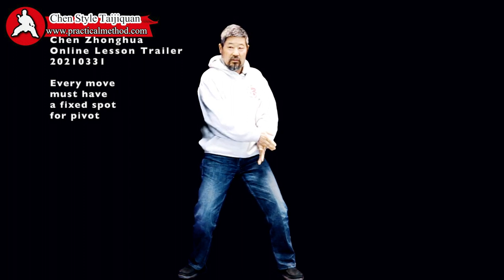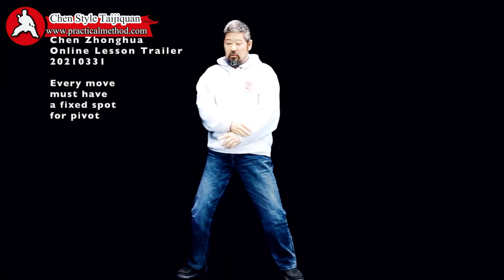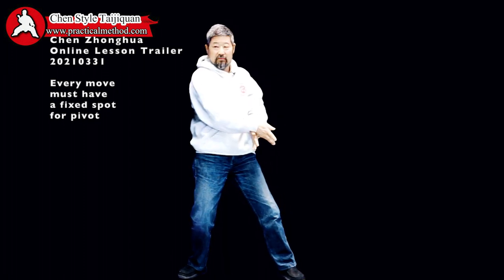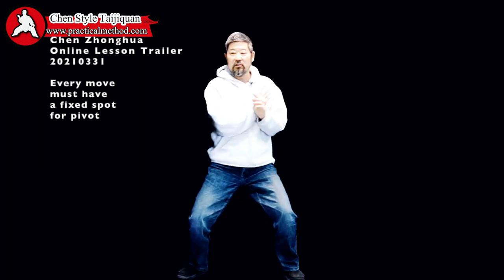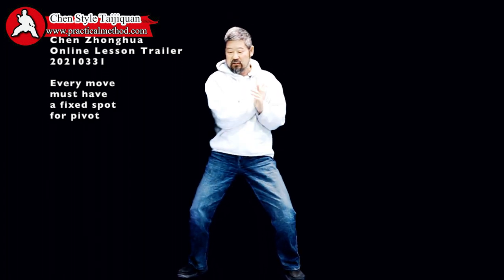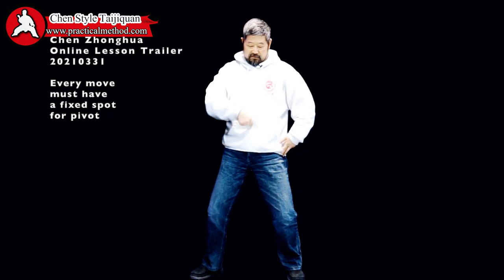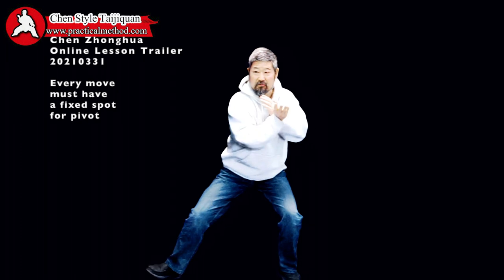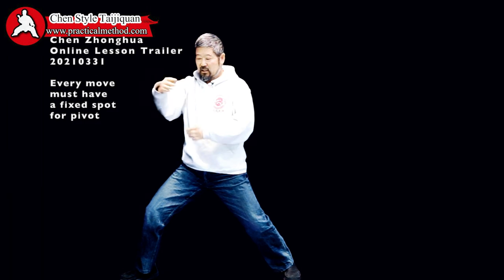Fixed Point OL20210331 Trailer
In Practical Method, all moves must be based on a non-moving point, a fixed point. In this video, Master Chen Zhonghua demonstrated how and where this is done using the first form of Yilu "Buddha's Warrior Attendant Pounds Mortar".